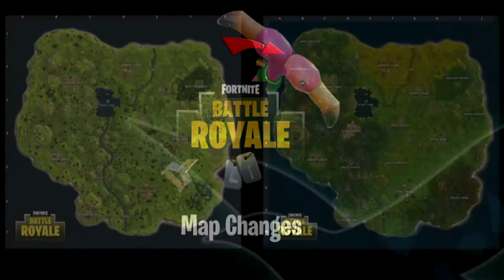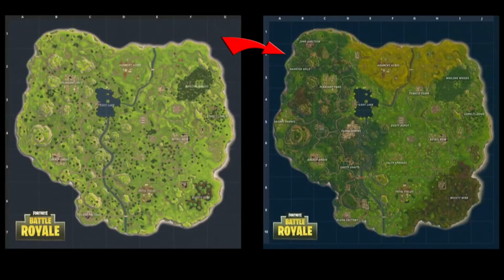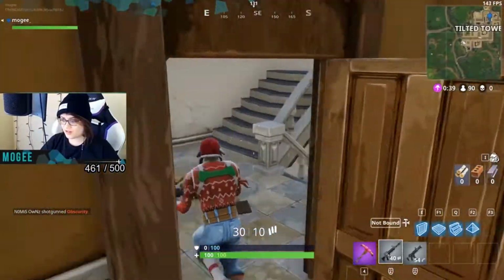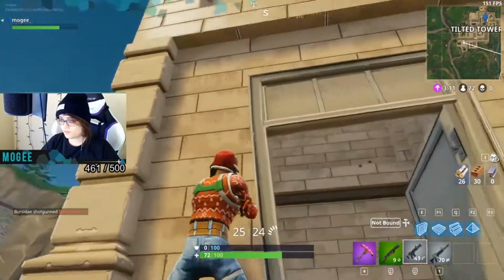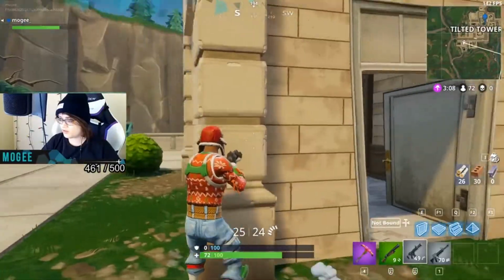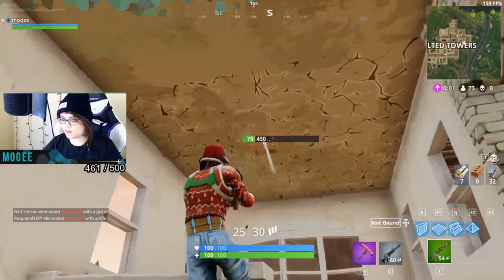New Patch! Fortnite Patch 2.2 thoughts and hands-on time with Mogee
Running through my thoughts and experiences with the new patch after 5-6 hours of playtime.